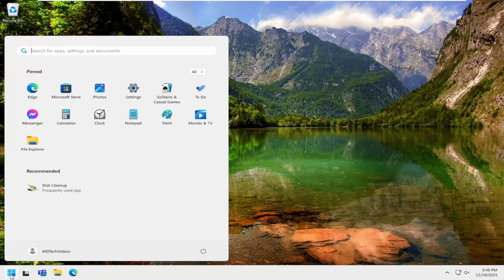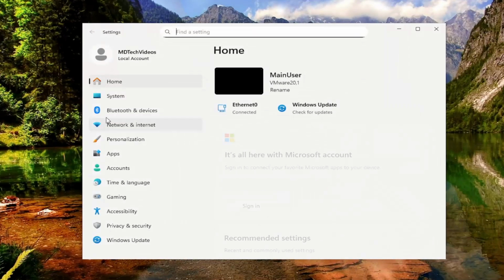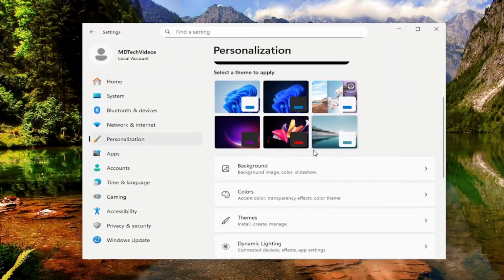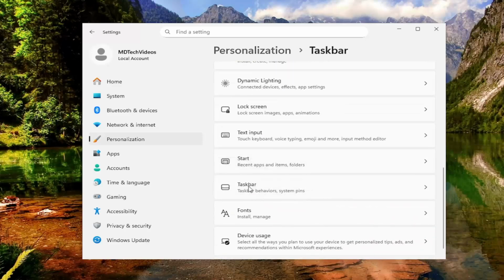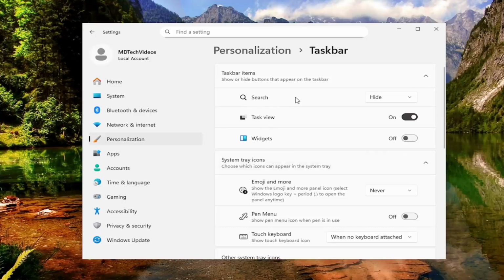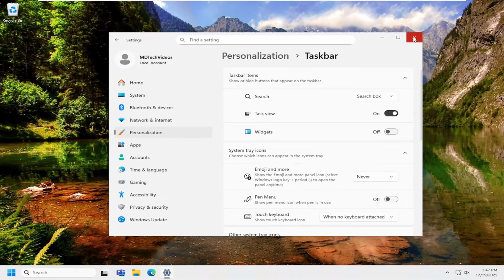How to Fix Windows Search Bar is Missing on Windows 11 [Solution]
This video tutorial explains how to fix a missing Windows Search Bar on Windows 11, focusing on restoring full access to system search functionality and improving desktop navigation. It highlights the importance of the search bar for quickly finding apps, files, and settings, making it a key part of the Windows interface. The content is relevant for Windows 11 users experiencing issues with the search bar disappearing due to system glitches, updates, or personalization settings. By covering this topic, the tutorial helps viewers understand common causes of search bar problems and general approaches to restore it.

Issues addressed in this tutorial:
windows search bar missing windows 11
fix search bar windows 11
windows 11 search not showing
restore search bar windows 11
windows 11 interface troubleshooting
windows 11 desktop search fix
windows 11 taskbar search issue
windows 11 system UI problem
windows 11 search functionality
windows 11 search bar settings

The tutorial also discusses common scenarios that may cause the search bar to disappear, including taskbar settings, software conflicts, or display adjustments. It provides context on Windows 11 search bar management without detailing step-by-step instructions. The explanation is useful for both beginners and advanced users seeking to regain full search functionality and desktop efficiency. Overall, the video addresses a frequently searched Windows 11 troubleshooting topic with practical relevance.